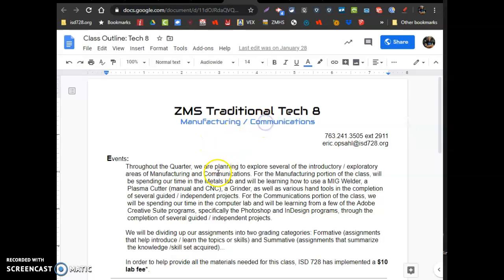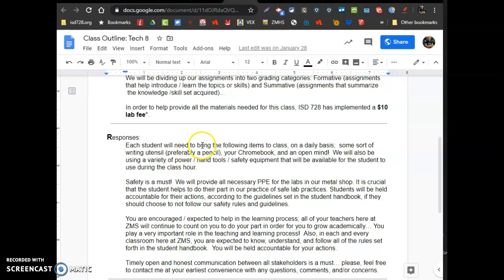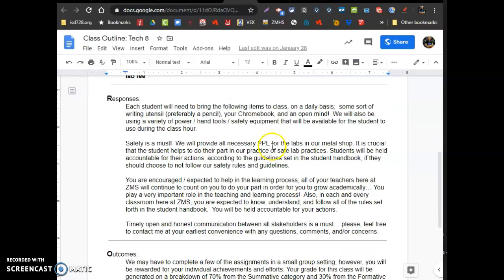DL_tech8 outline